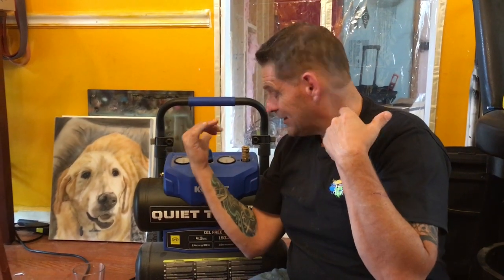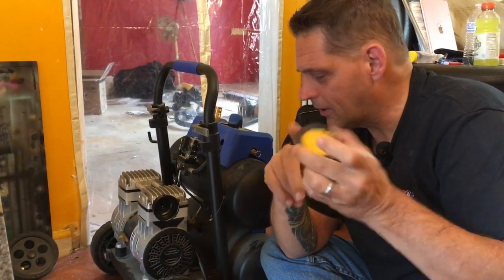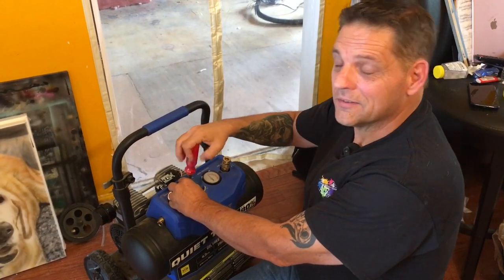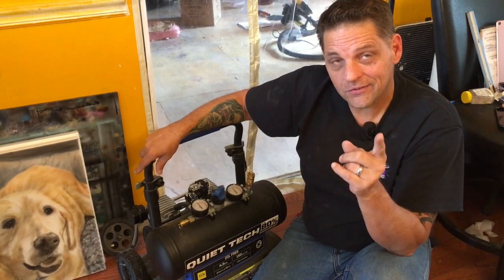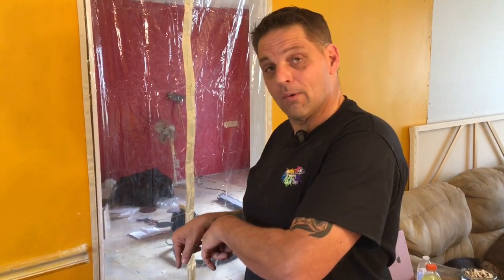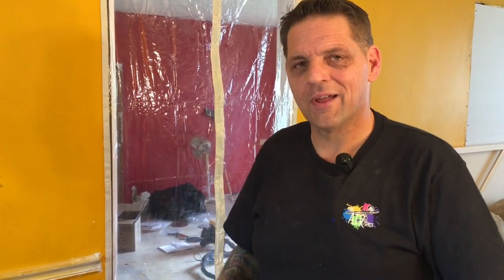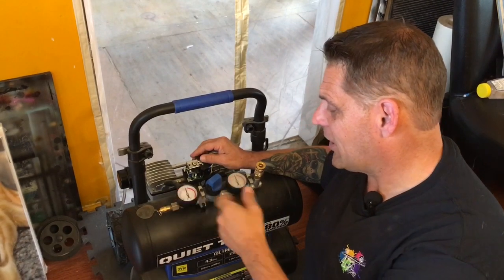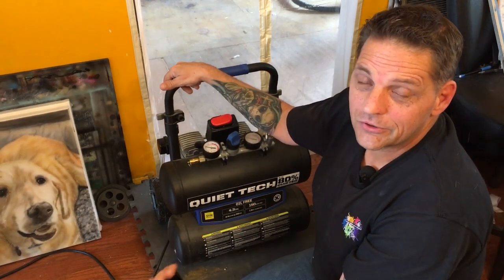Making your quiet compressor QUIETER! Simple no or low cost solutions to lowering the volume!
This video will go over a few tips to make your quiet compressor a little easier to live with.  Thes small simple tips will make a tremendous difference in audible volume and vibrations coming from your compressor!

Im Bill Kennedy with The AIR space!  Formerly wleonartistry.   We bring you tips and tricks for airbrushing and soon all things atomized paint related!

Link to filters!

Tools and materials I use and recommend everyday:

One of our favorite suppliers!
(the main distributor of gsi creos airbrushes in the USA)